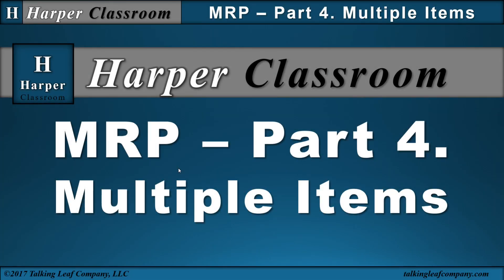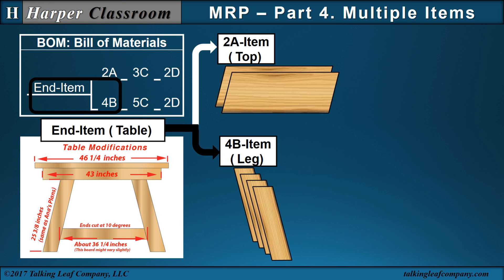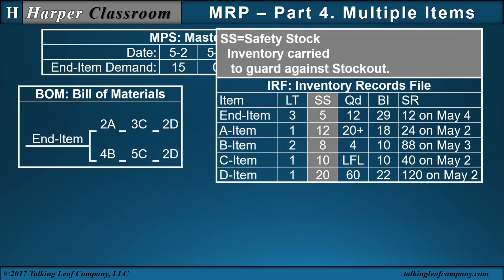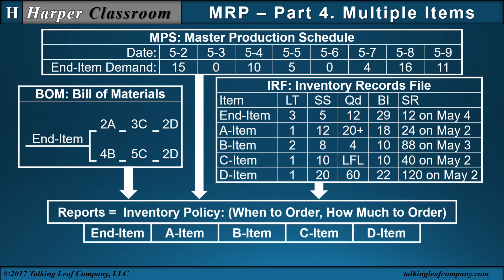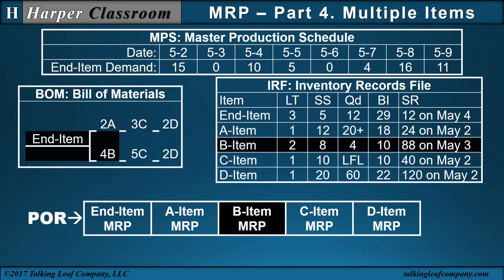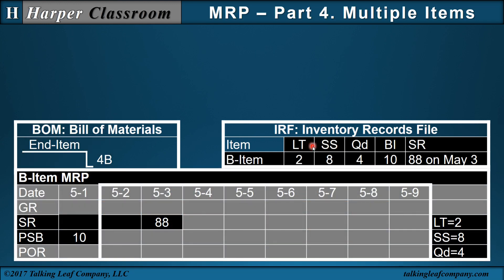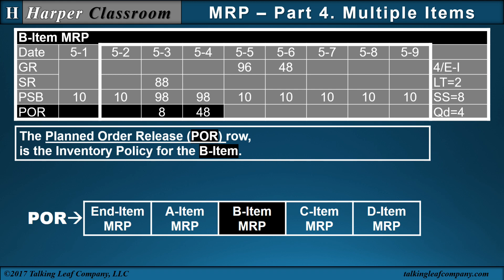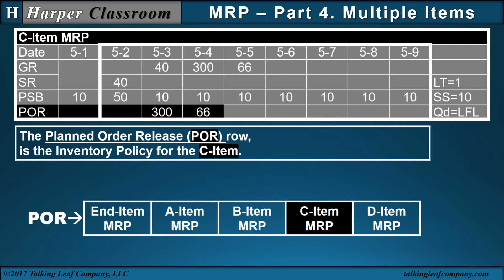Material Requirements Planning MRP Part 4 Multiple Items | Harper Classroom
Part 4 of a four-part series on MRP, this tutorial video will teach the mechanics of generating an Inventory Policy for a Multiple-Item Inventory using MRP.  Items covered in this video are Master Production Schedule, Bill of Materials, Inventory Records File, Inventory Policy and Material Requirements Planning.